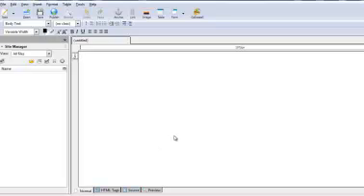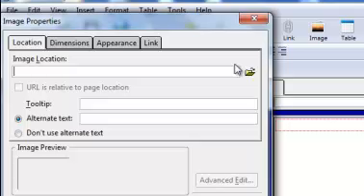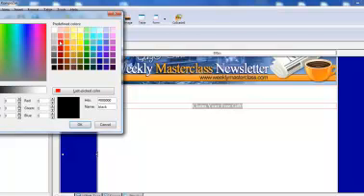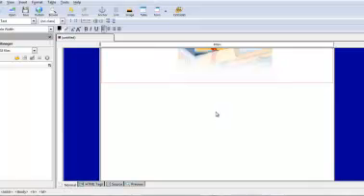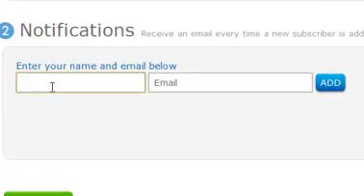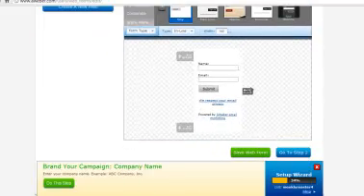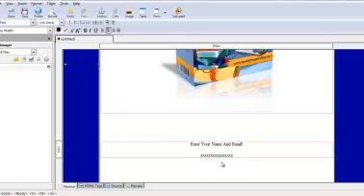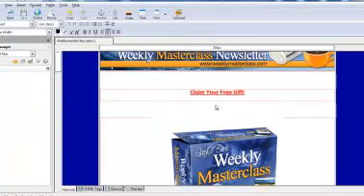Creating A Squeeze Page